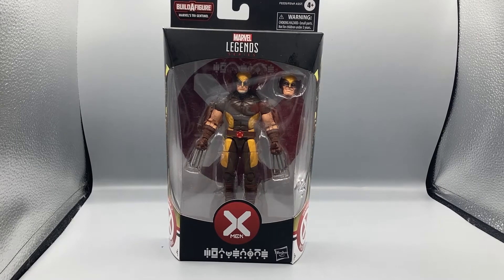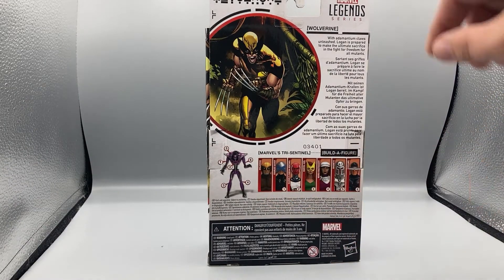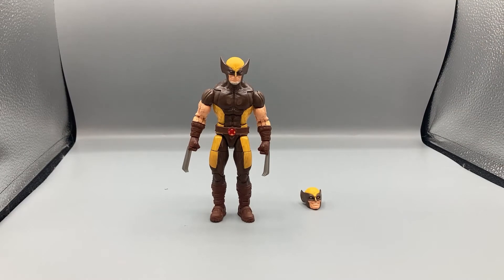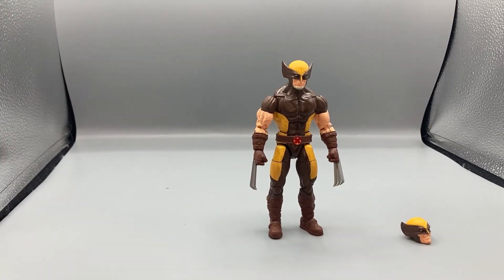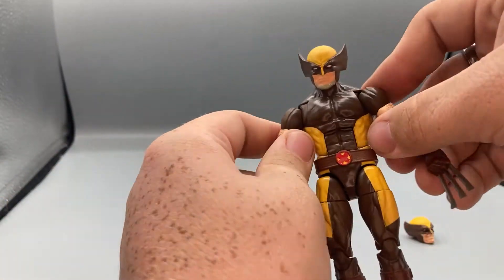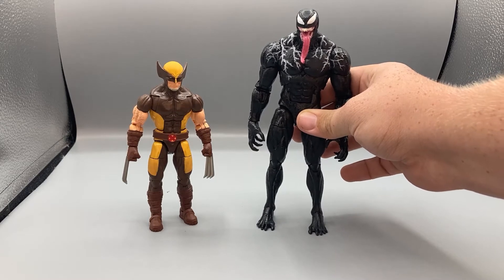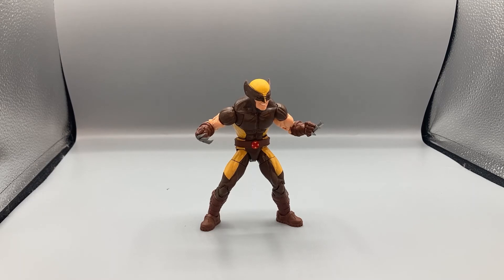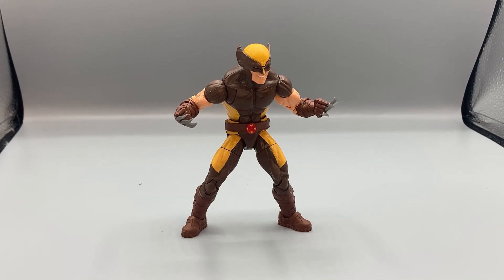Marvel Legends Wolverine Figure Review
This is a Review of the Marvel Legends Wolverine Figure Review